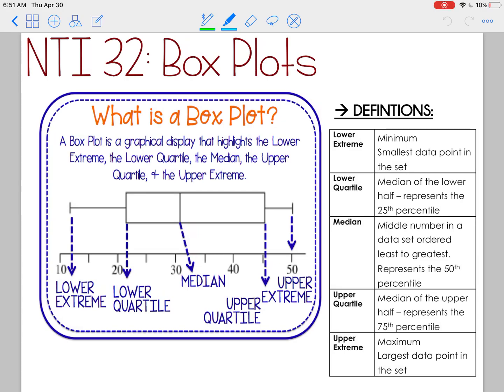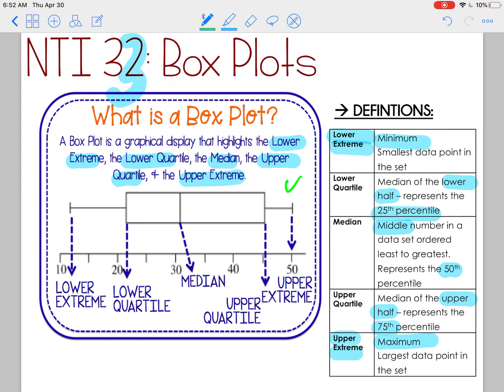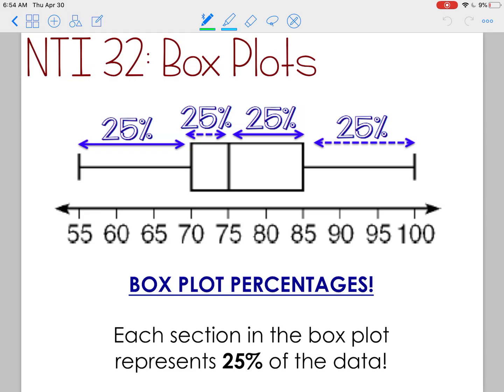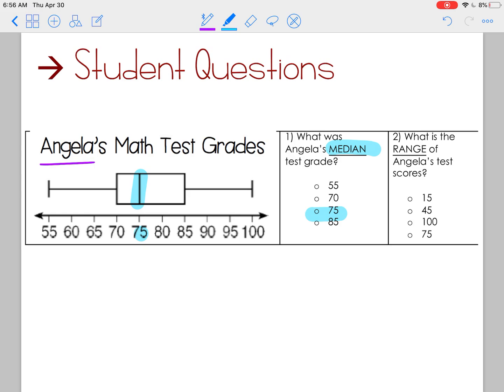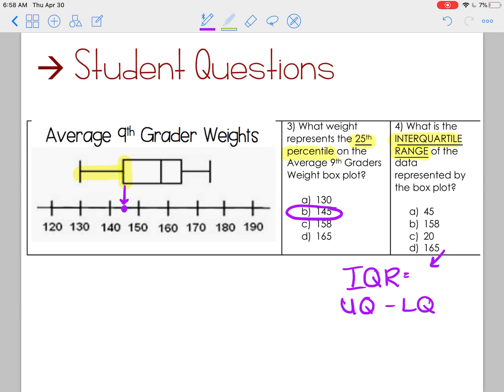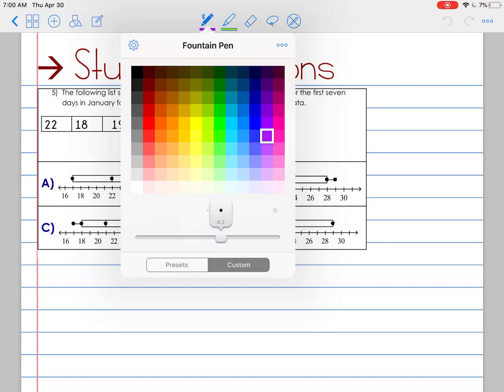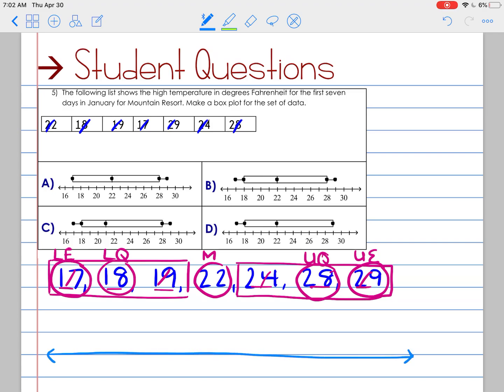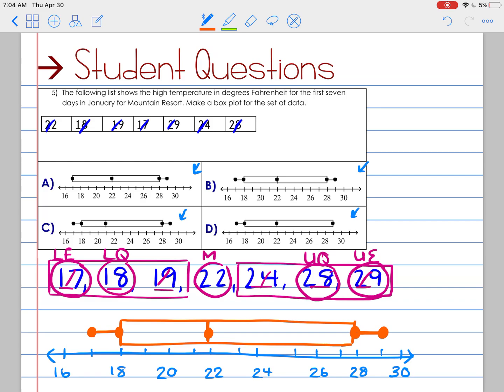NTI 33: Box Plots